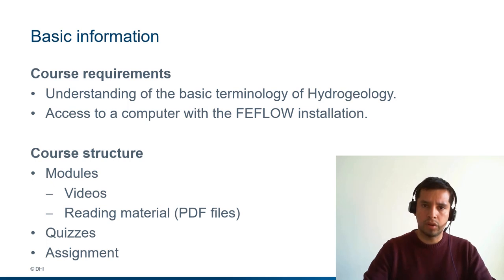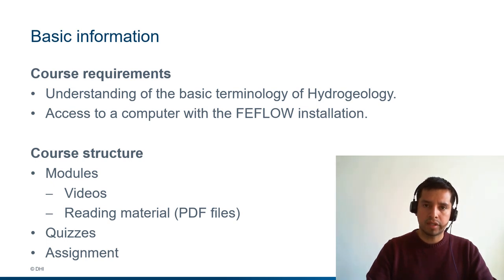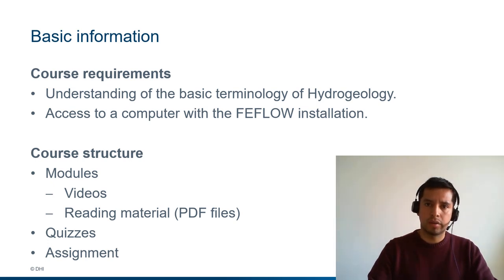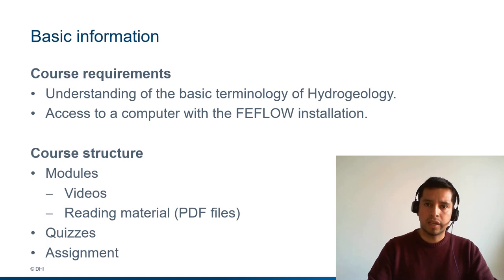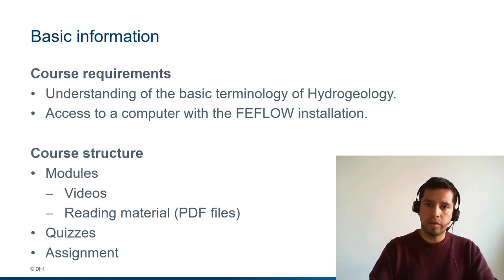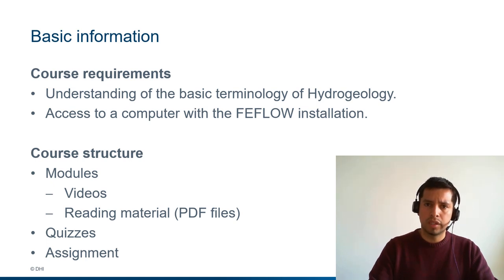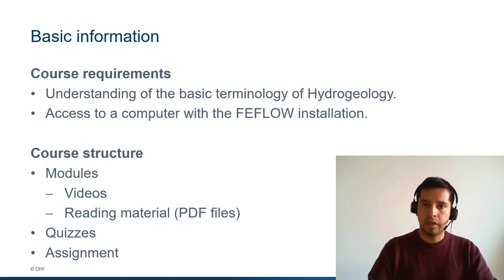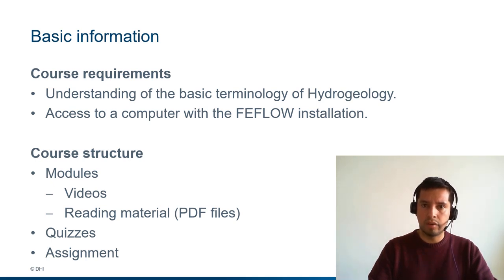FEFLOW | Getting started with groundwater modelling (module 1): Basic information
This video is part of our free self-paced course, "FEFLOW - Getting started with groundwater modelling" with instructor Dr. Carlos Rivera Villarreyes. Register now for free to get access to the full course material.